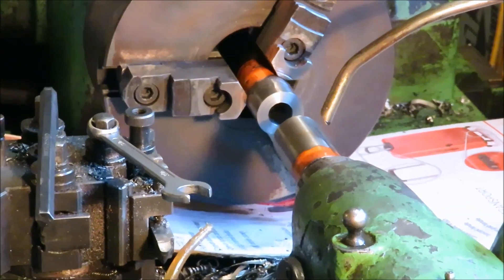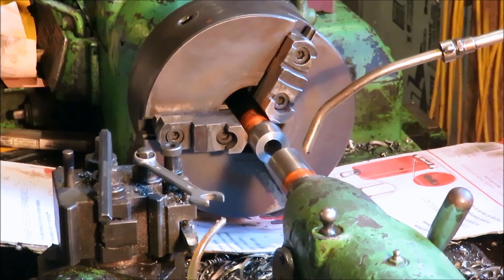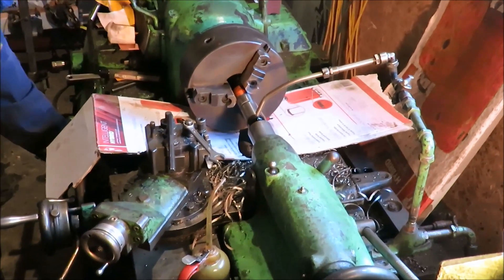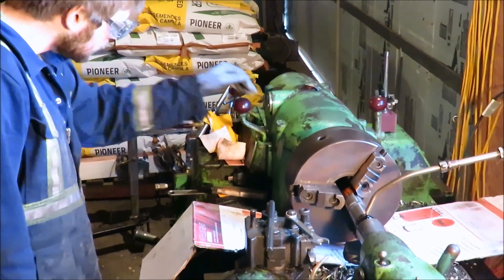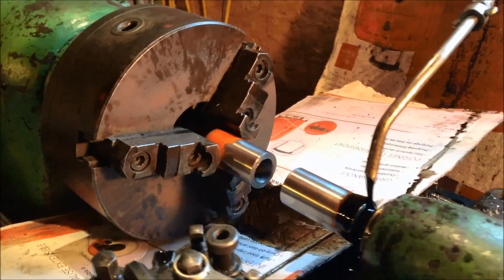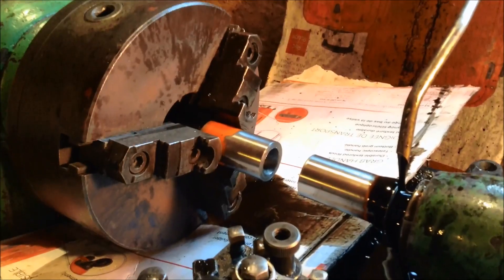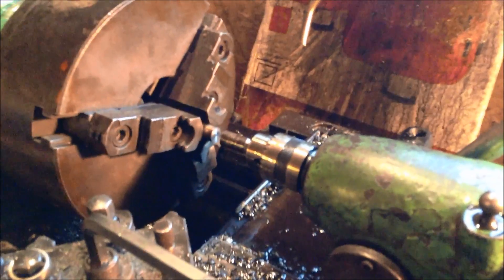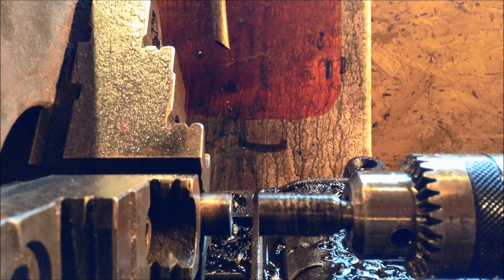Friction welding on the lathe at home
I use my holbrook b13 lathe to friction weld

There are loud noises at some parts